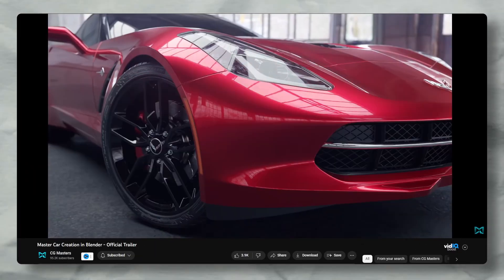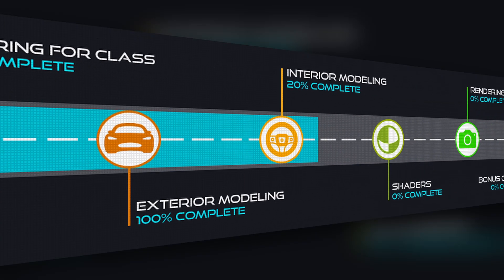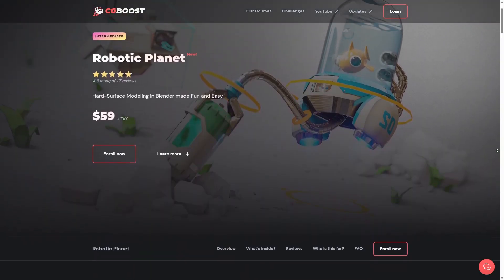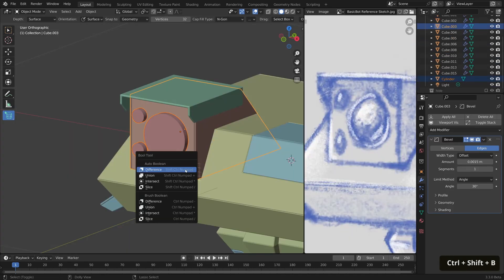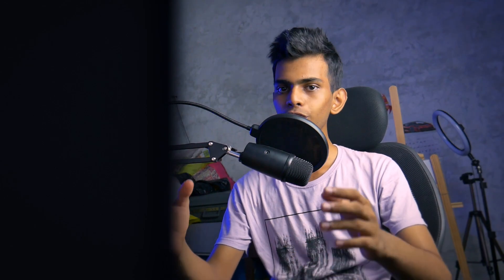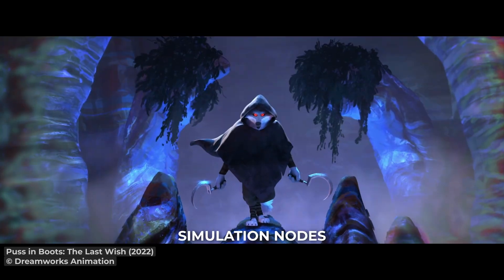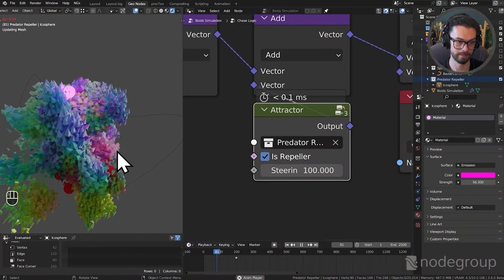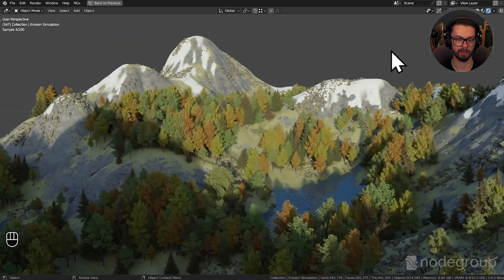New Blender Courses you probably missed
Here are some 🆕New & Amazing🔥Courses for Blender that will help you become a Pro at Blender.
From Modeling Cars🚗 & Robots🤖 to Animating Cars🚘 & Creating Simulations with Blender's new Simulation nodes, these courses have got ya covered.

📚Courses Links -